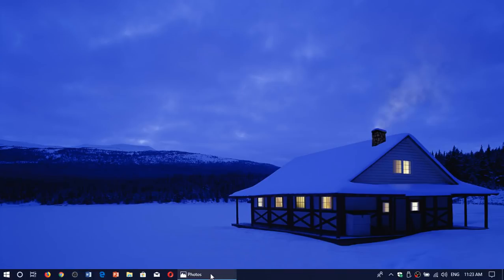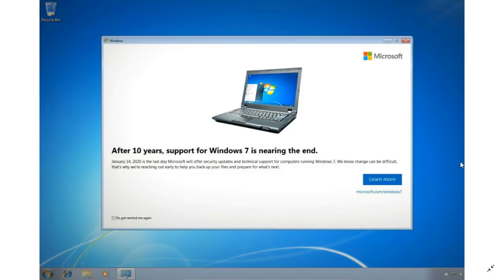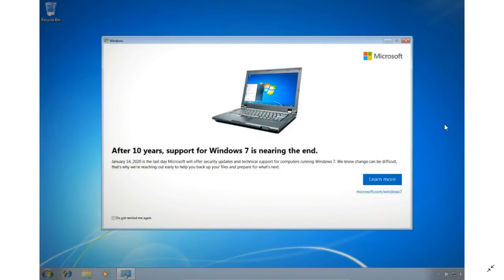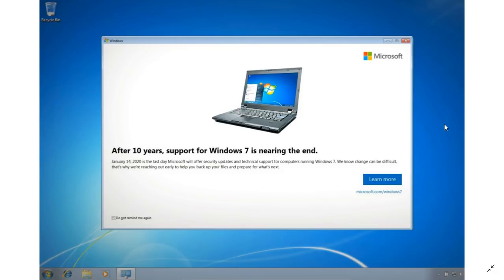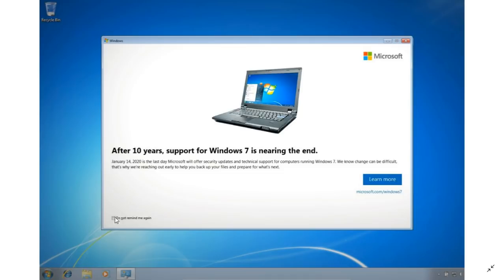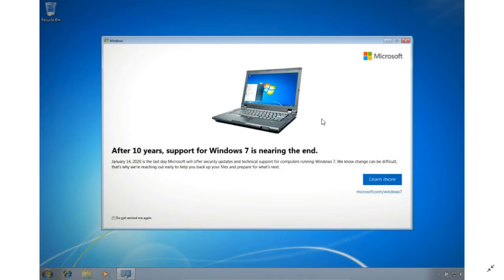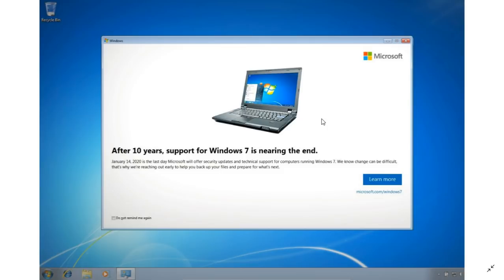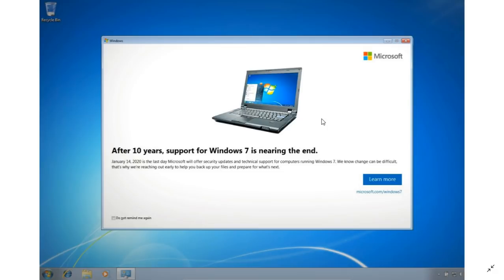Windows 7 End of life annoying screen coming to a computer near you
Yes there is a nagging screen for Windows 7 now